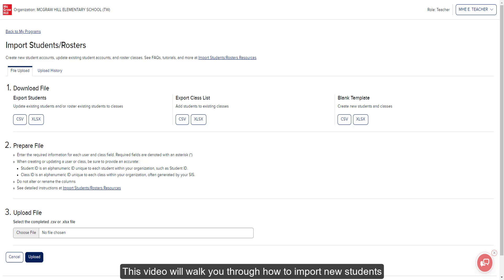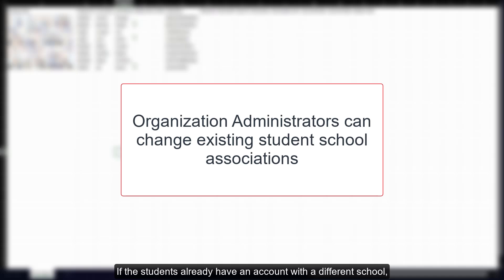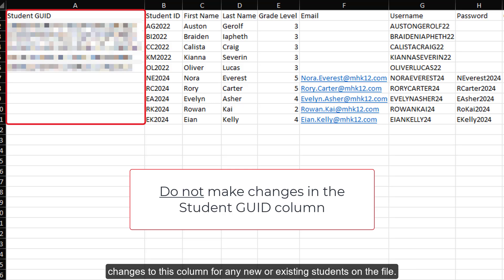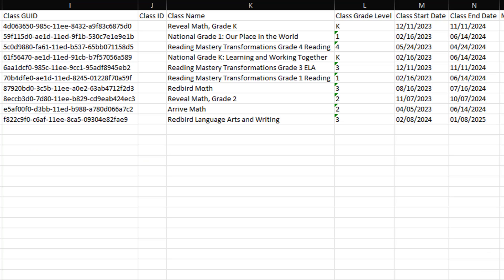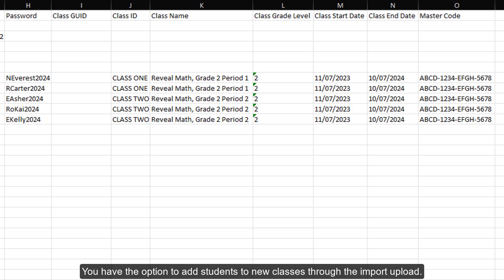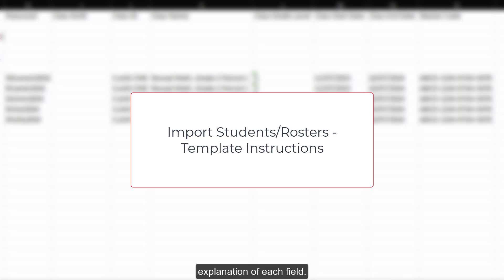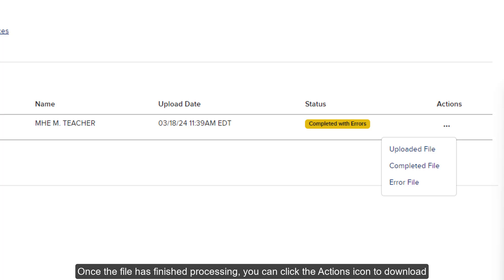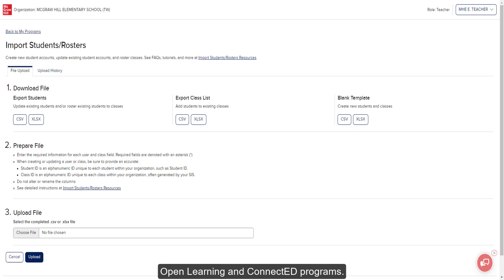Import Students/Rosters - Adding New Students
This video will walk you through how to import new students and add them to new or existing classes.

Chapters:
Adding New Students 0:32
Adding Students to Existing Classes 2:37
Adding Students to New Classes 4:09
Upload Template 5:08

How to Assign Multiple Core Products to a Class